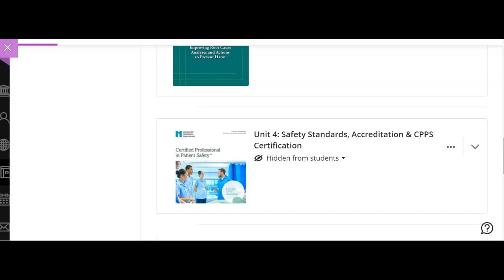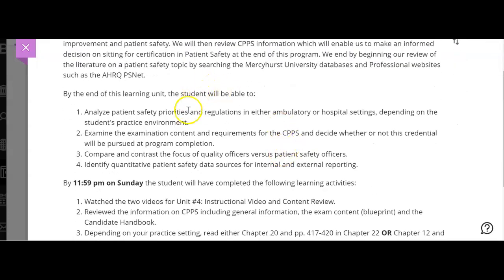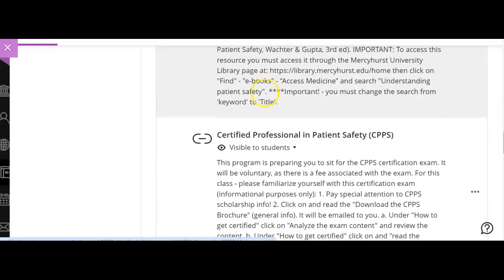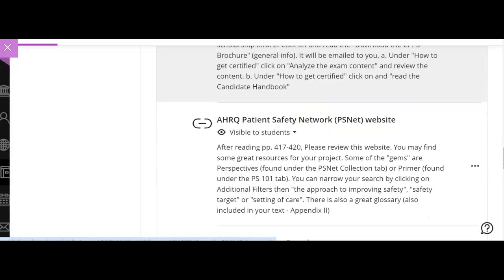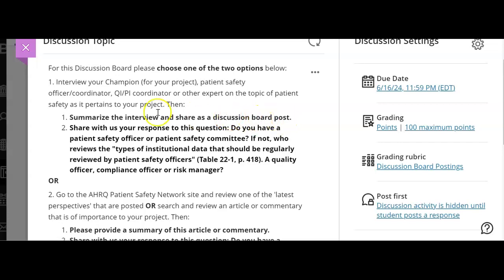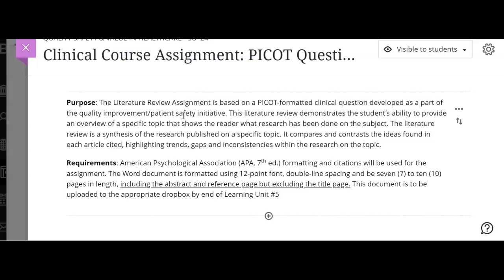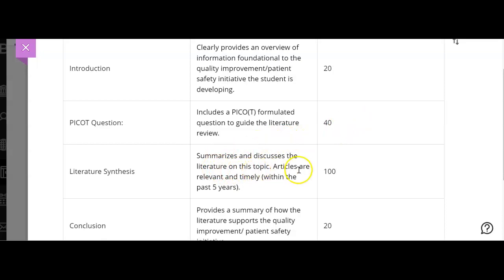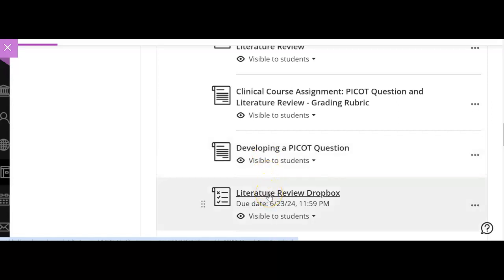NURS 573 LU #4